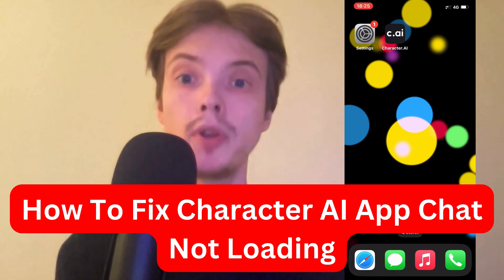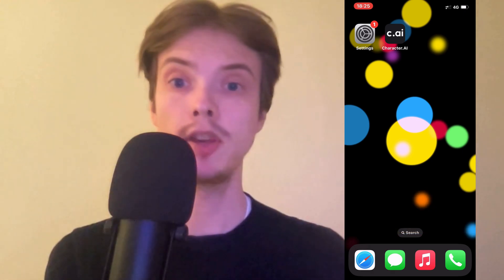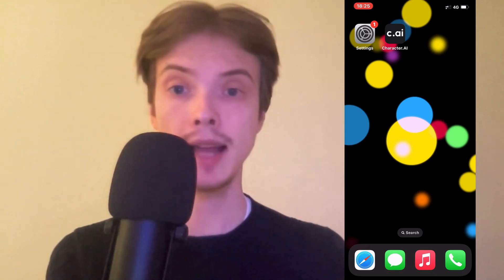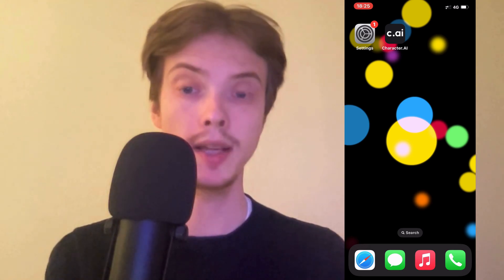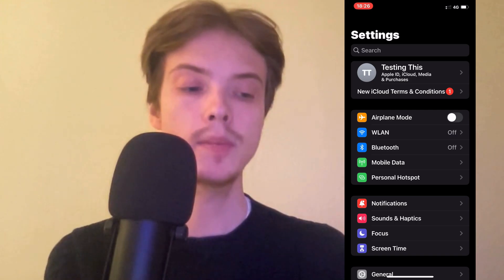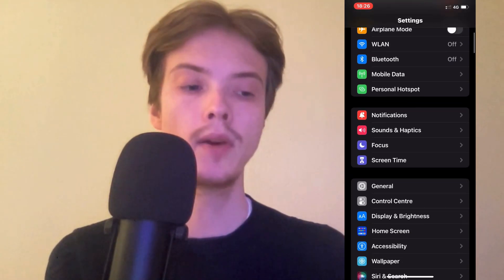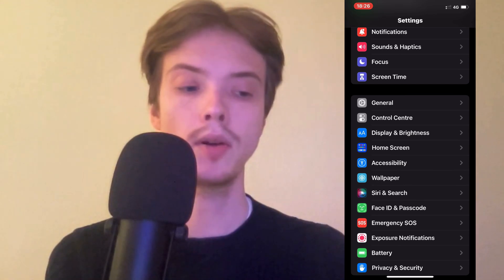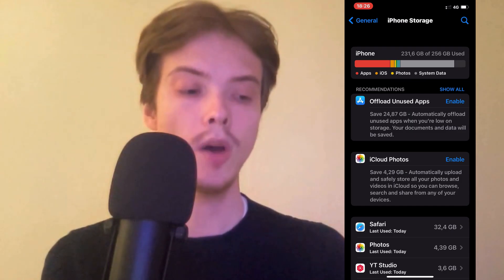How To Fix Character AI App Chat Not Loading (2025)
If you want to be able to fix the issue of the Character AI app chat not loading properly, then this video will be perfect for you!